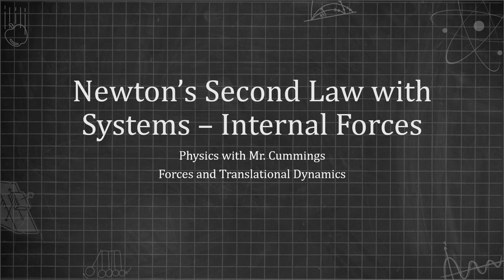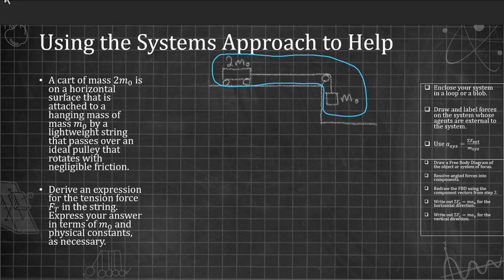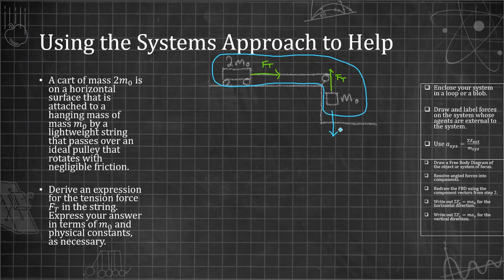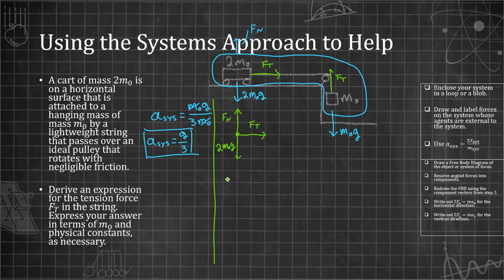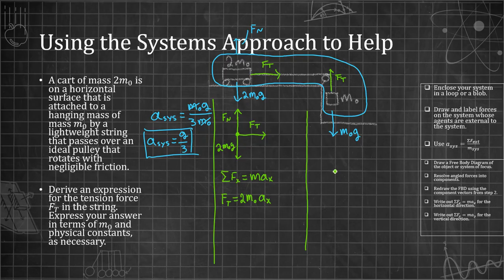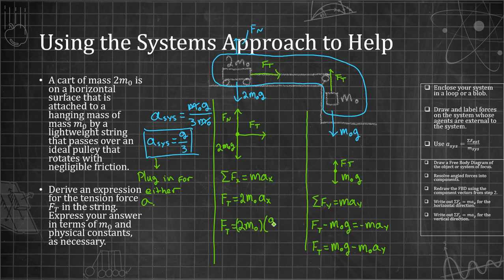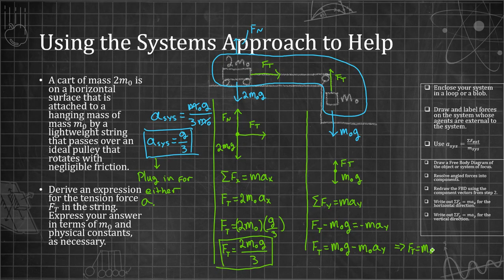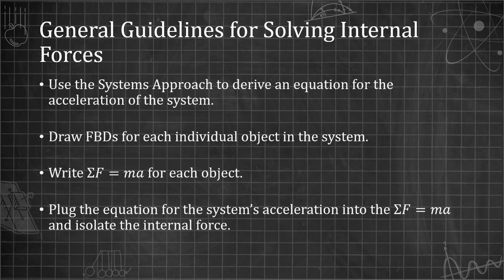2.5.3b Newton's Second Law with Systems Internal Forces